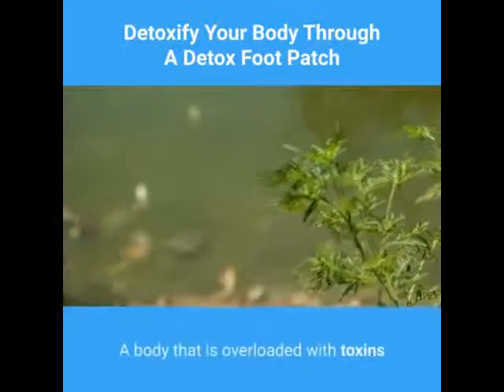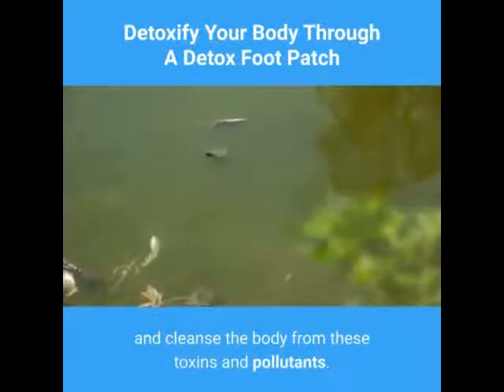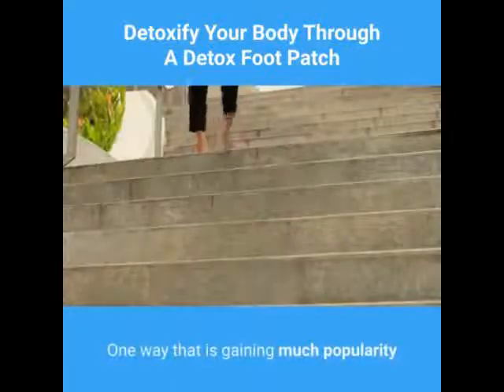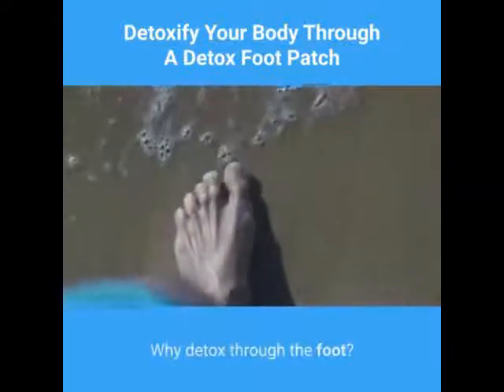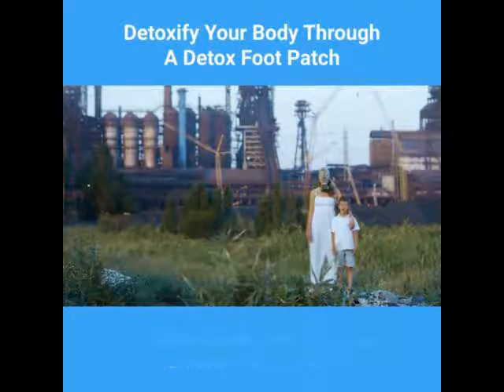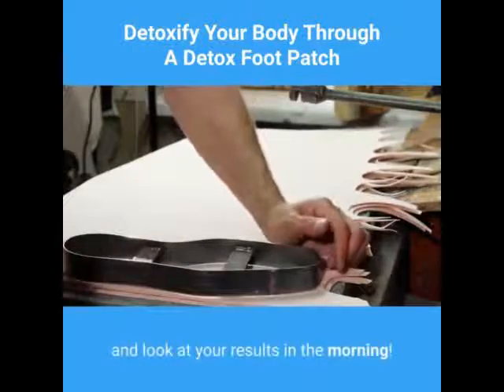Detoxify Your Body Through a Detox Foot Patch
Acknowledgement:
The edongZky TV would like to thanks to the following if how this video was produced: